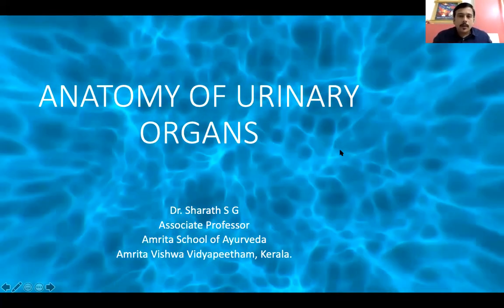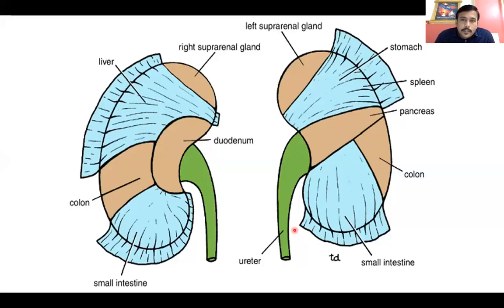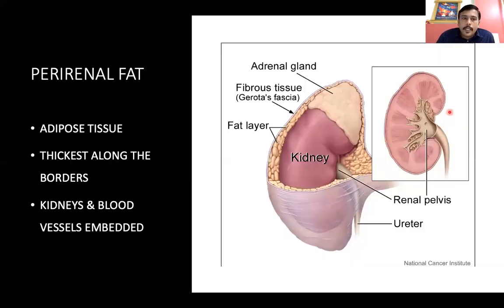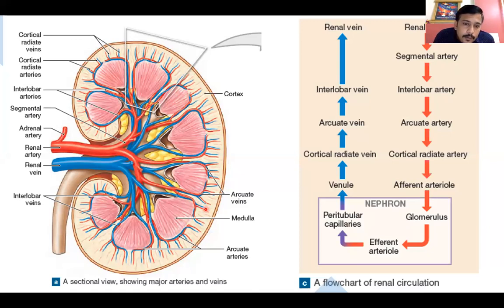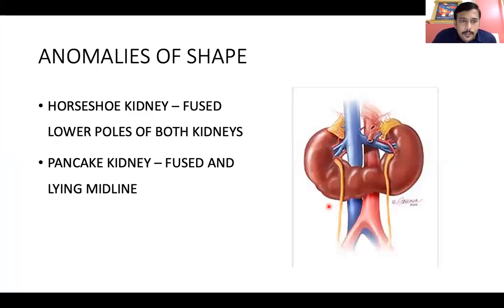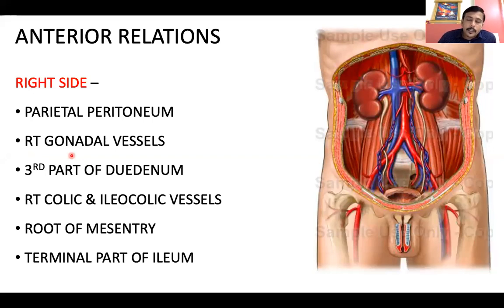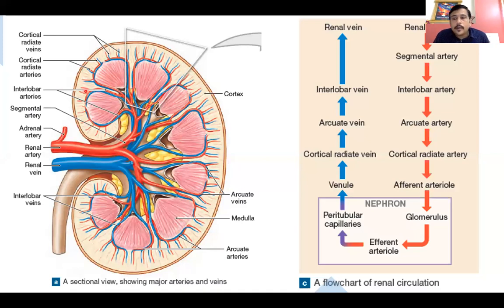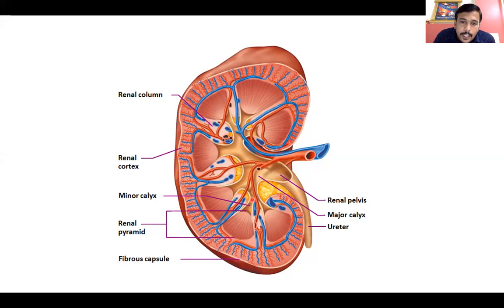RACHANA SANGAMAM : SESSION 1 : CLASS 1 : Dr. Sharath S G : Anatomy of Urinary System